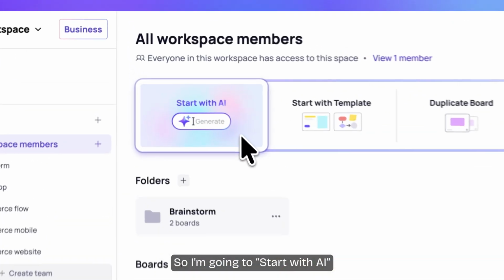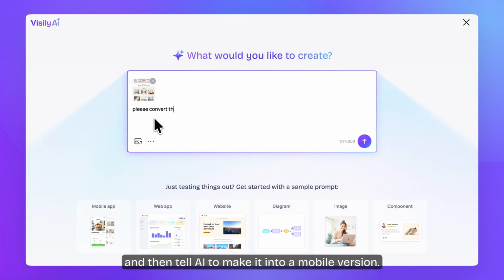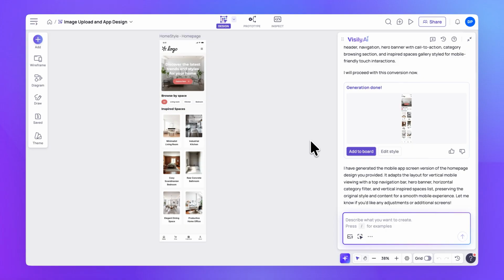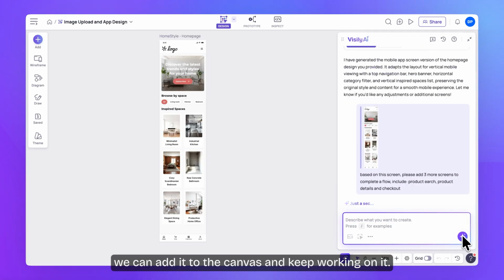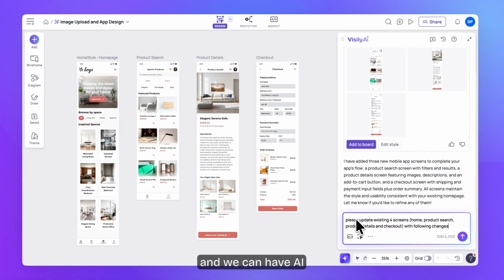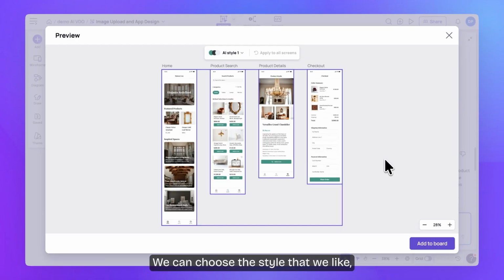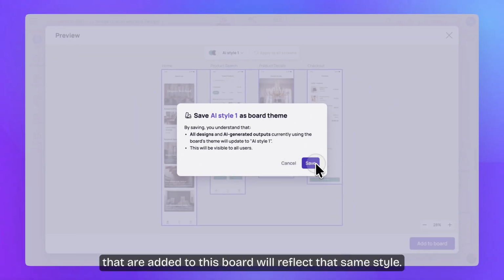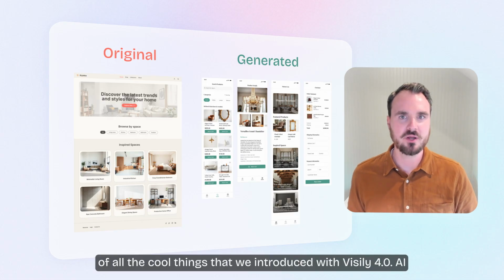Announcing Visily 4.0: Smarter, more capable AI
Visily 4.0 is here! 🚀

This is our biggest AI update ever, and it makes our AI…

1. Easier to use
2. Capable of doing (much) more
3. More accurate & aesthetically pleasing

With this release, our AI has become truly multimodal: Drop in a screenshot, diagram, text prompt, or a combination of them, and Visily creates editable outputs of all kinds—components, diagrams, app flow, & more.

Whether you're scoping a feature, aligning on a flow, or pitching a new idea, Visily’s new AI can help you reach your end goal—fast.

Give it a try. Live now!